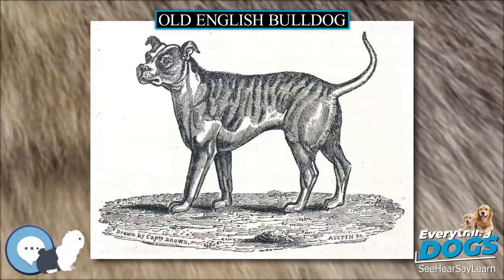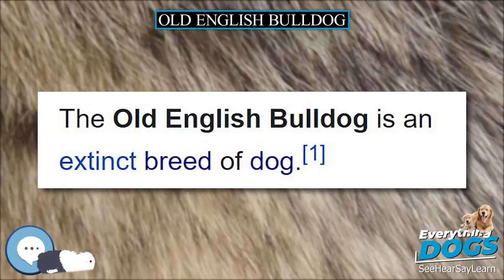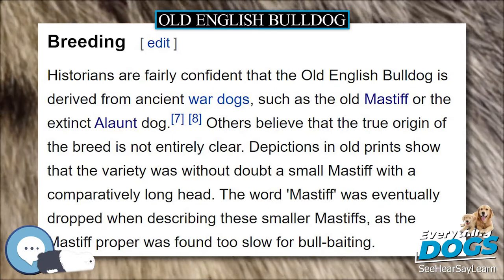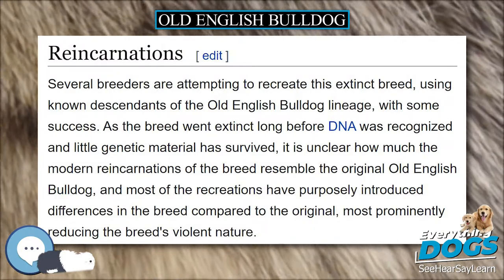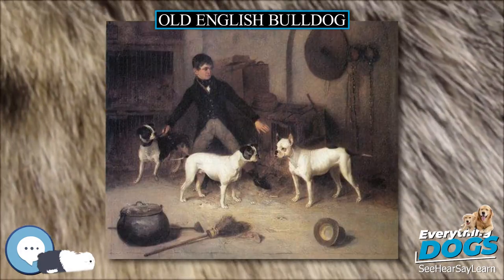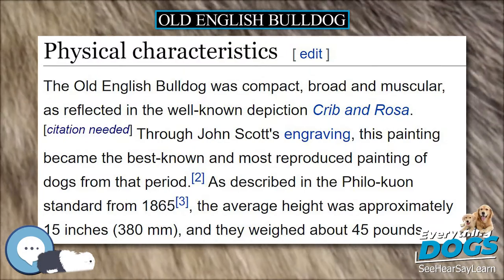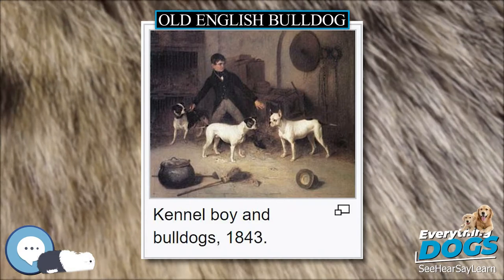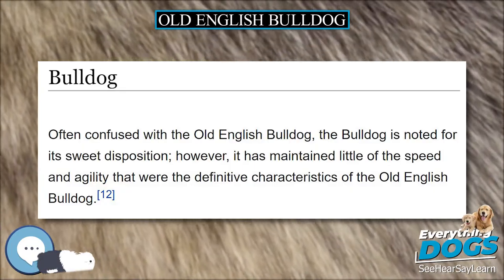Old English Bulldog 🐶🐾 Everything Dog Breeds 🐾🐶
Amazon's Best Dog Food
Unique and Versatile Portable Hydration Dog Bowl
Audible Books about Dog Care and Training
Link to Amazon.com Store

The Old English Bulldog is an extinct breed of dog.